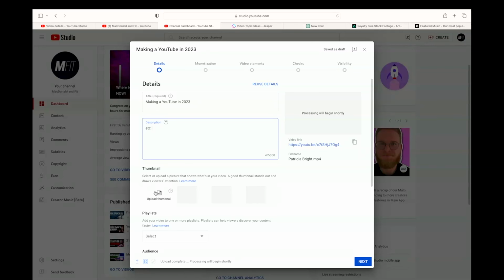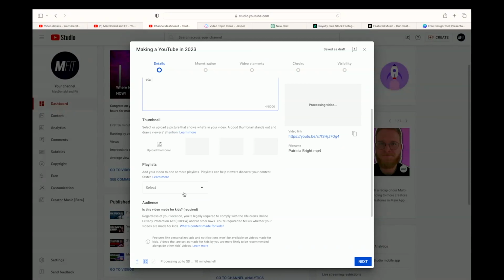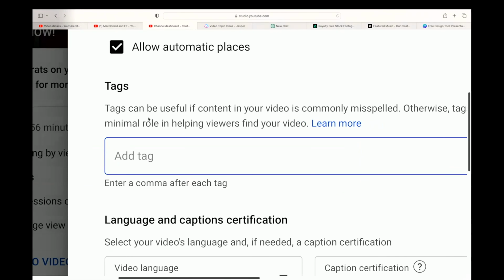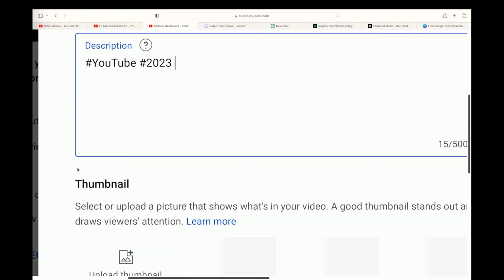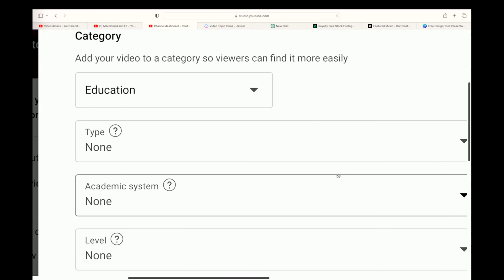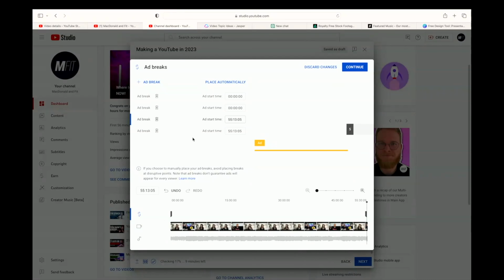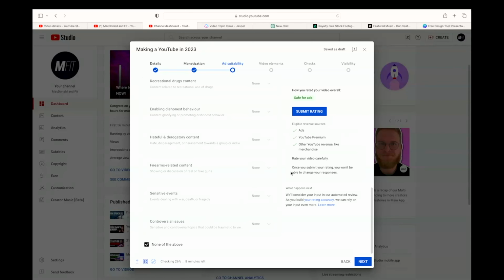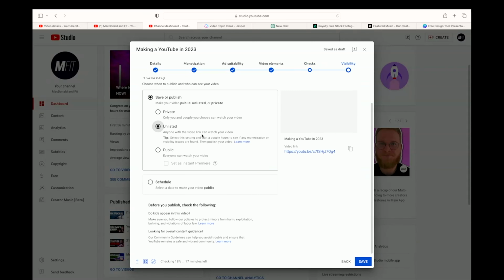Get More VIEWS on YOUTUBE by posting correctly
In this video I teach you everything you need to know on how to properly post your content to YouTube to get more views and also double your monetization.